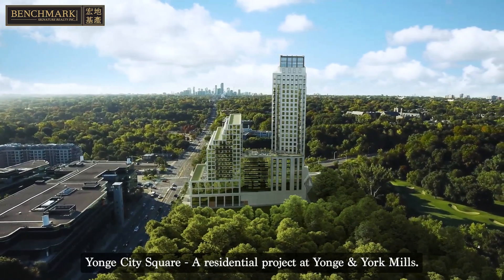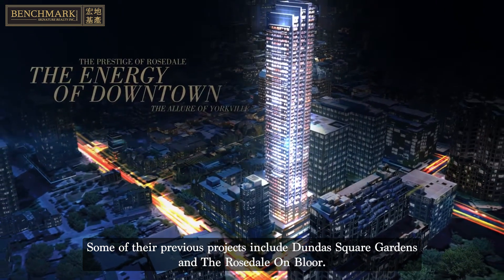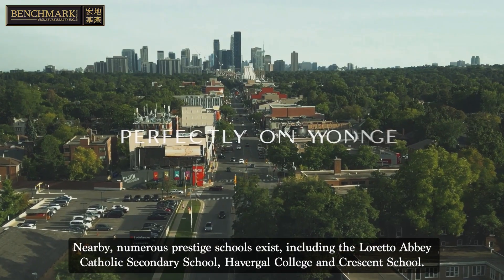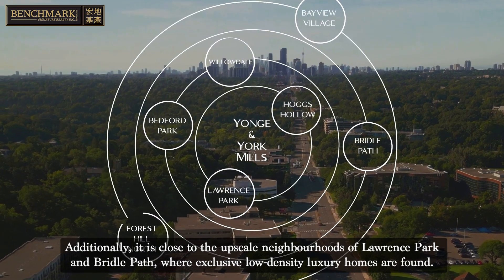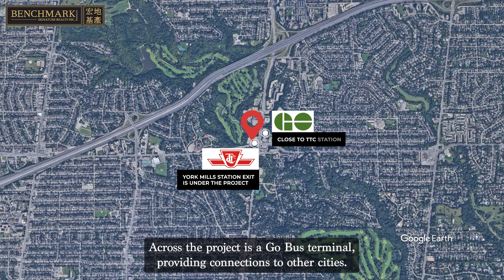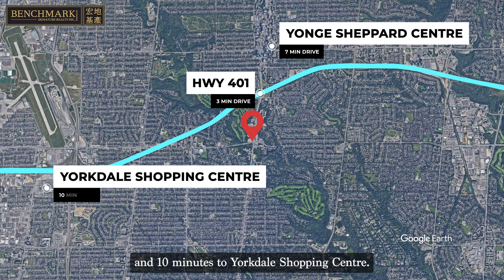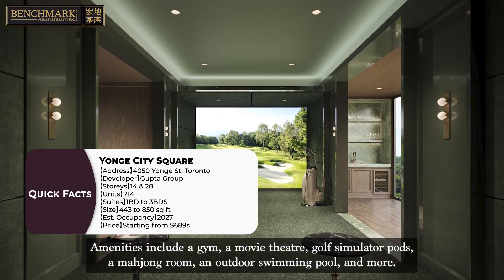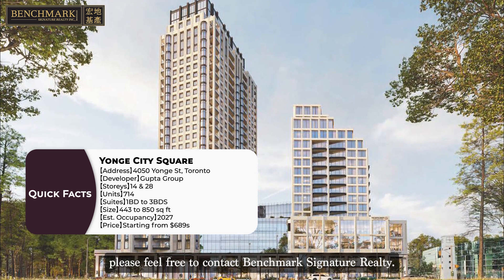Yonge City Square - A residential project in Yonge & York Mills｜Toronto｜Benchmark Signature Realty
Yonge City Square - A residential project in Yonge & York Mills🎉🎉
【Subway station right downstairs, the utmost of convenience】

🌟Highlights🌟
📍York Mills station exit is outside the building, 20 MIN by subway to downtown Toronto

🌟Details🌟
【Name】Yonge City Square
【Address】4050 Yonge St, Toronto
【Developer】Gupta Group
【Storeys】14 & 28
【Units】714
【Est. Occupancy】2027
【First phase suites】1BD to 3BDS
【First phase sizes】443 to 850 sq ft
【First phase pricing】Starting from $690S